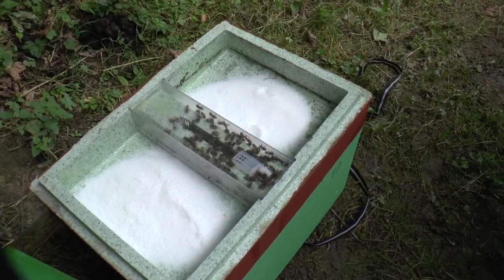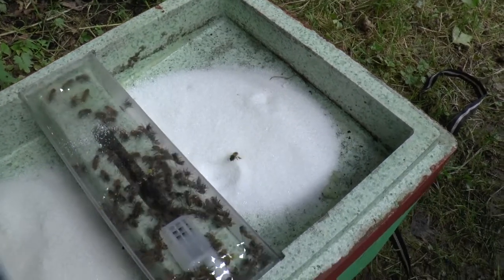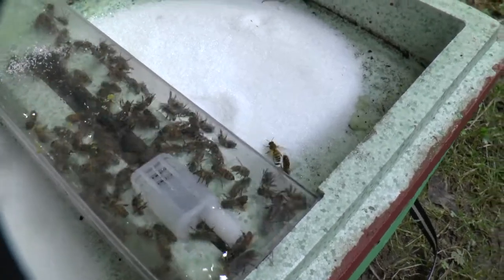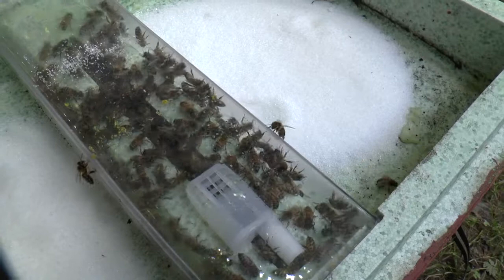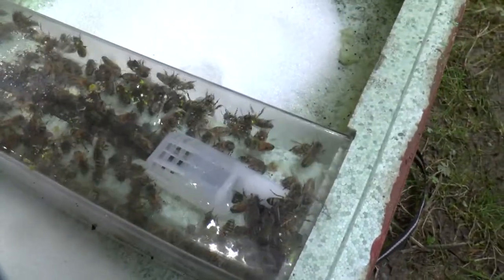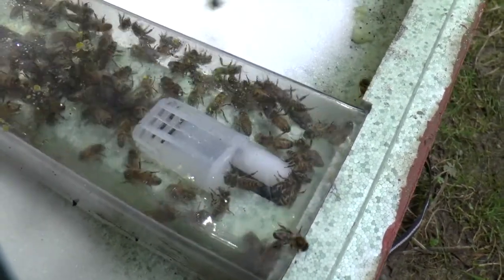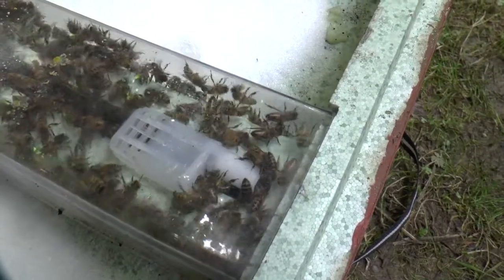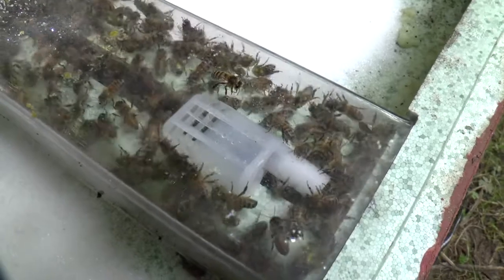How To Introduce a Queen Bee to a Polynuc: novel method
On-the-spot video showing a method of introducing a caged queen under the transparent feeder cover of a Paynes polynuc.

(re-uploaded as the original was truncated)